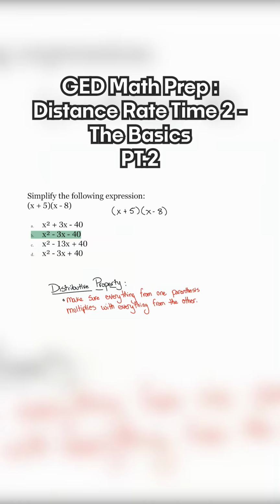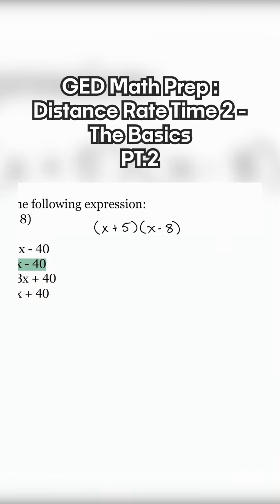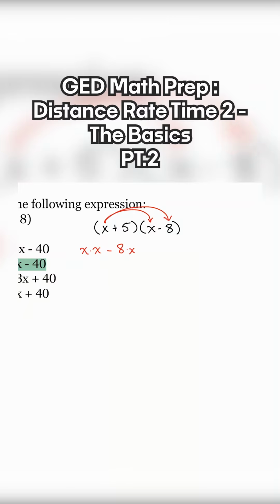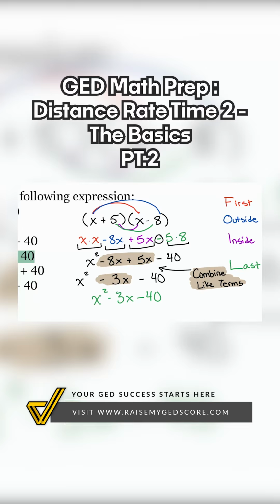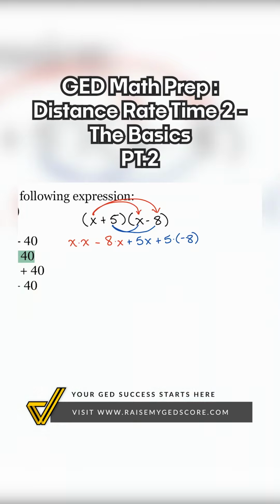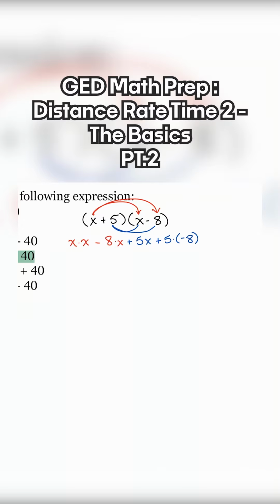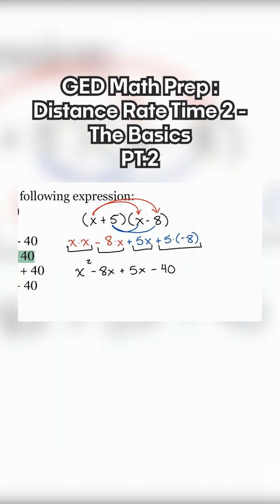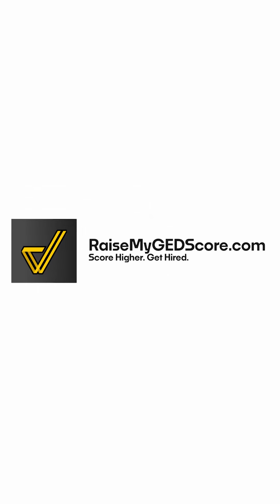Master the Distributive Property in GED Math: Quick & Easy Polynomial Multiplication Technique!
Learn how to quickly multiply polynomials using the distributive property!

In this video, Coach Anderson breaks down a simple strategy to multiply terms across parentheses without getting confused.
Perfect for GED Math test prep!